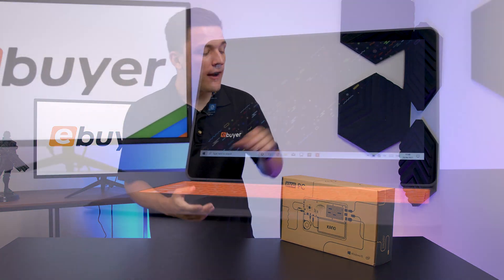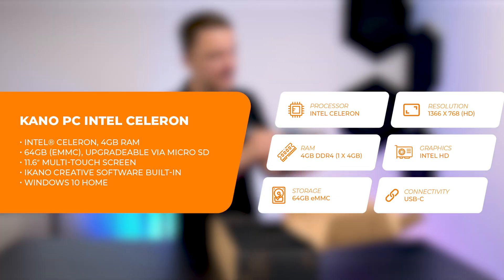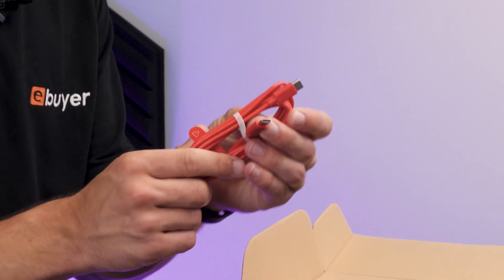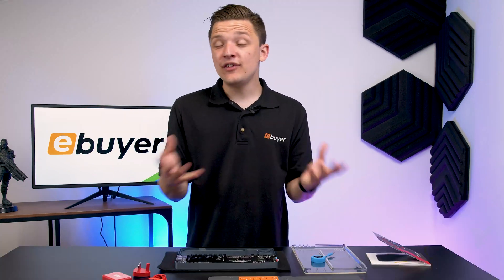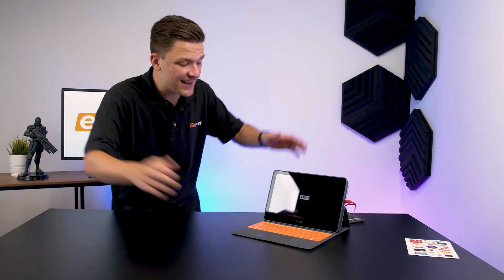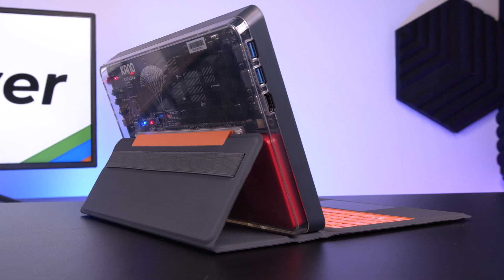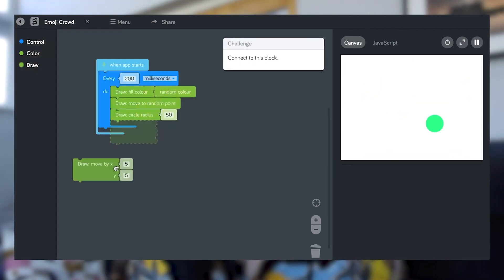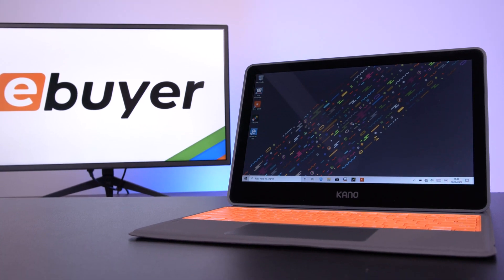Build your own laptop! – Kano PC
The Kano PC is a beautifully simplistic package designed to teach the upcoming generation how their computer works on a practical level. Bring a computer to life and engage with an ever-expanding software studio, with accessible step-by-step guides to design your own games, program your own apps and more!

Fancy winning this system? Head over to the competition now